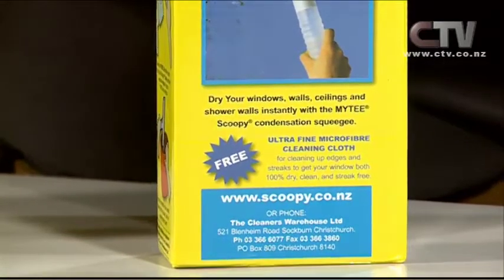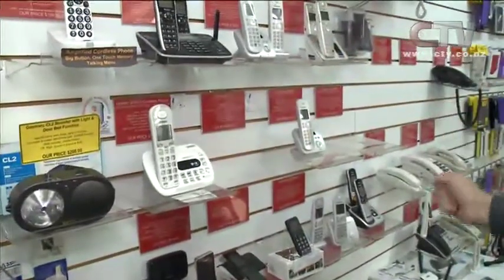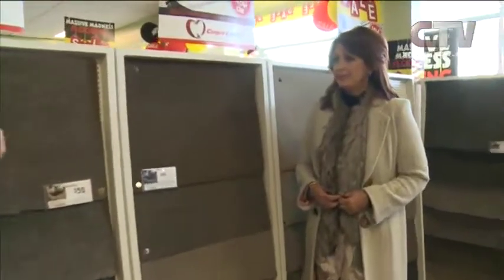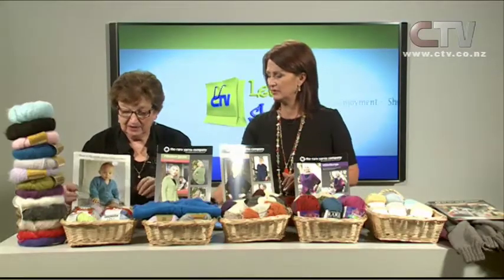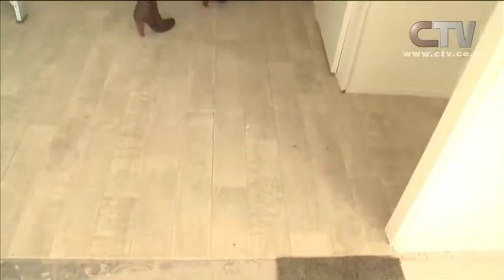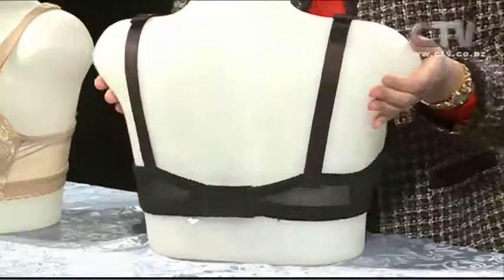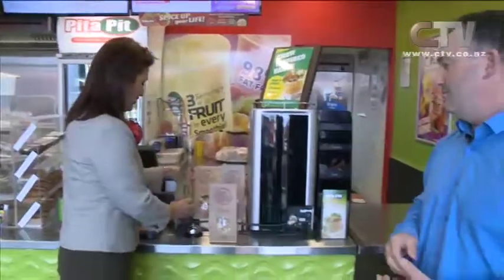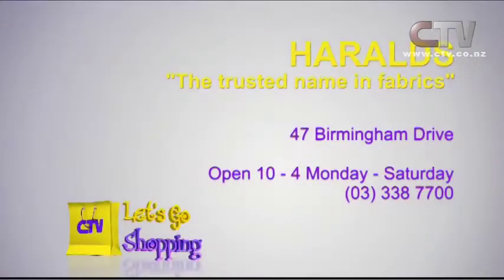Let's Go Shopping - 28th May 2015